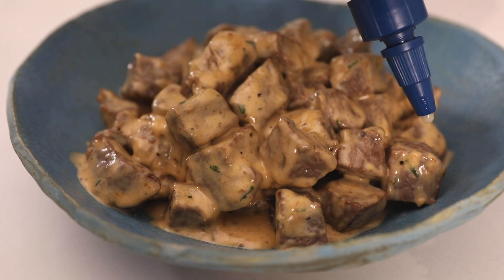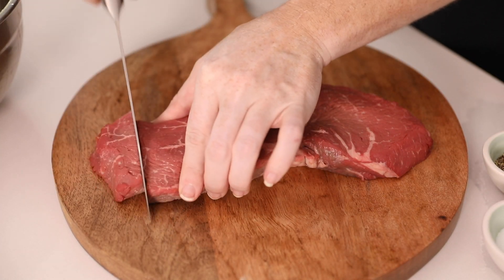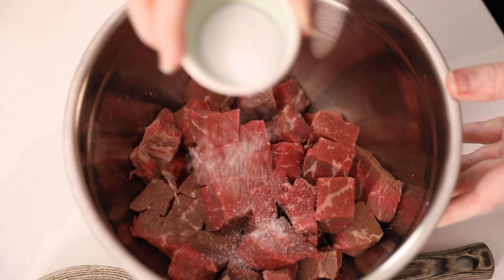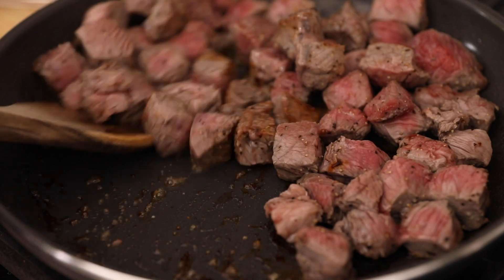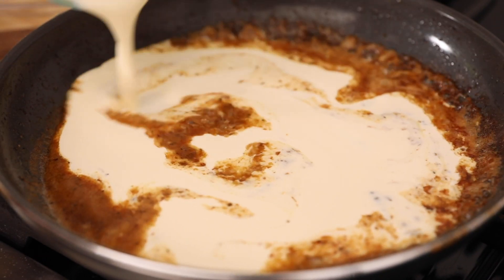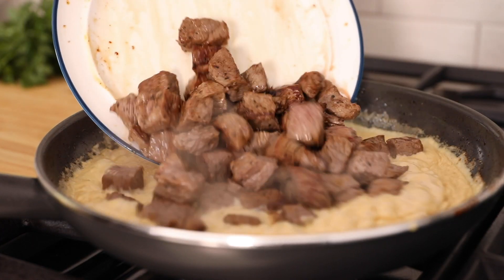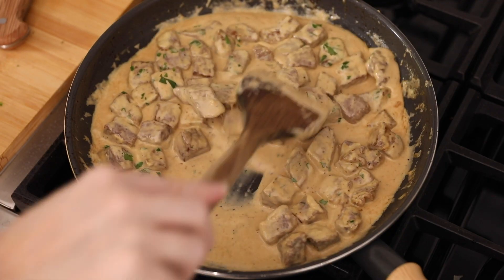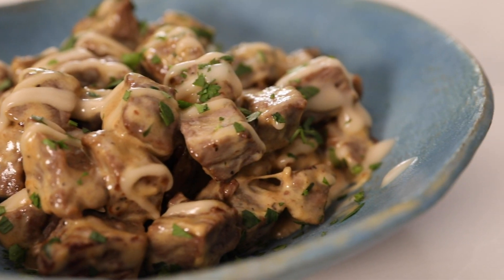Garlic Butter Steak Bites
We are obsessed with the Hellmann's new drizzle sauces! We used Hellmann's Roasted Garlic Sauce to make our famous Garlic Butter Steak Bites. SO creamy and delicious.

RECIPE:
2 lbs. good quality sirloin steak
salt and pepper
1 tablespoon olive oil
2 tablespoons butter
4 cloves minced garlic
1 cup heavy cream
1 tablespoon Hellmann’s Roasted Garlic Sauce (plus more for serving)
1/2 cup grated parmesan cheese

Cut sirloin into 1 inch cubes.
Heat olive oil in a large saucepan over medium heat.
Add steak to skillet and cook in a single layer. All to cook undisturbed for 2-3 minutes until seared.
Use a wooden spoon to turn the steak and cook for 1-2 minutes more until the steak bites are cooked through to your liking and fully browned.
Remove the steak from the heat and set aside on a foil lined plate. Do not drain the skillet.
Add butter to the same skillet and allow to melt.
Add the garlic and cook until fragrant, 2-3 minutes.
Add the cream and whisk to combine.
Stir in the Hellmann’s Roasted Garlic Sauce.
Stir in the parmesan cheese and allow to melt. Whisk to combine. Allow to simmer and thicken for 2-3 minutes.
Add the steak back to the skillet and toss in the sauce. Cook just long enough to heat through.
Sprinkle with chopped parsley.
Drizzle with Hellmann’s Sauce and serve with some for dipping. Enjoy!